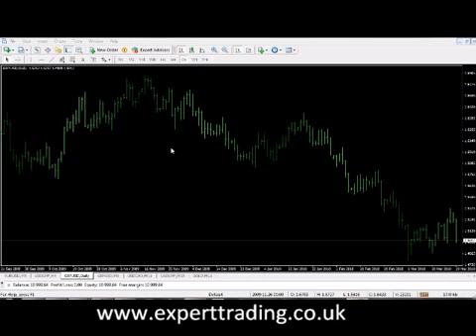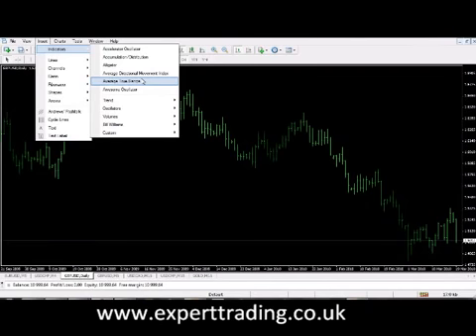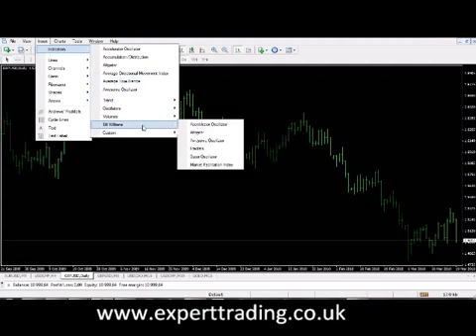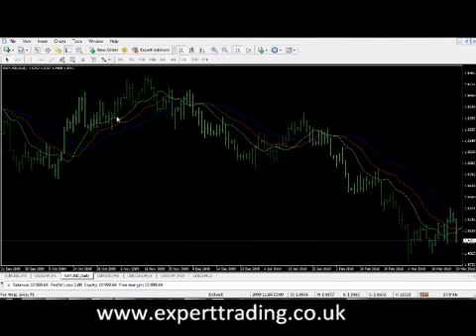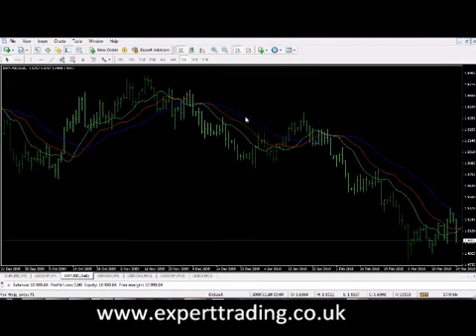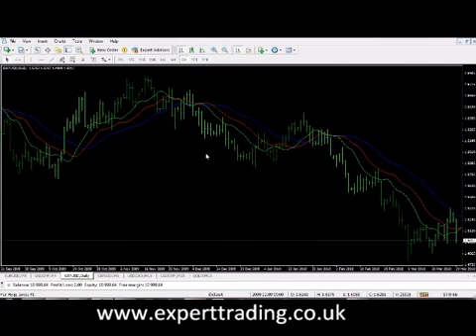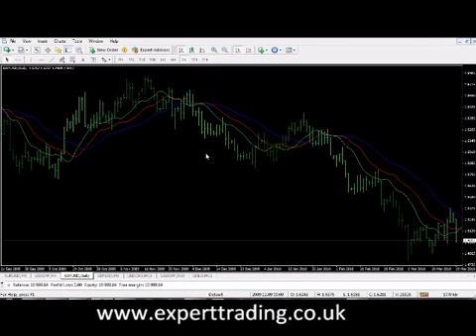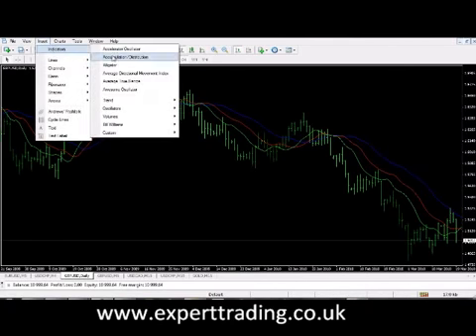Fractal Breakout Stragety by Bill Williams Part 1